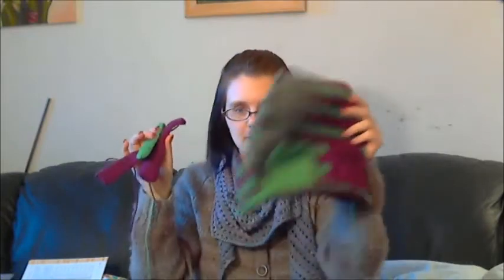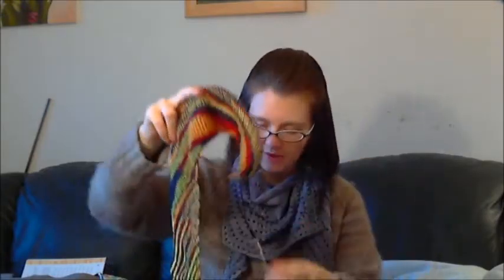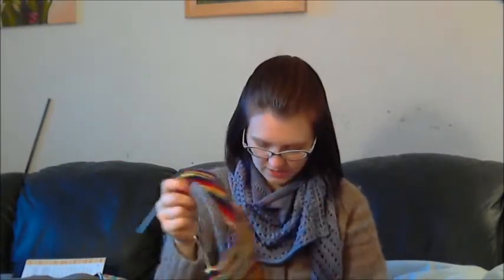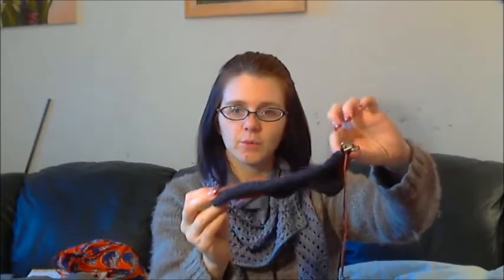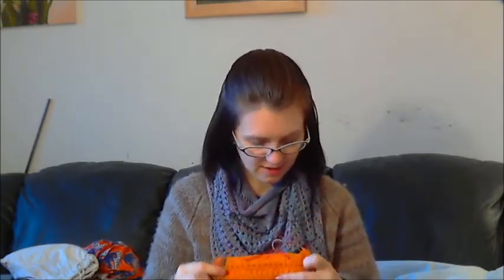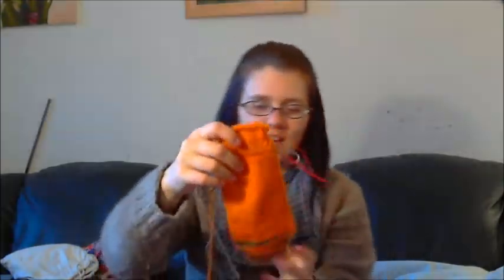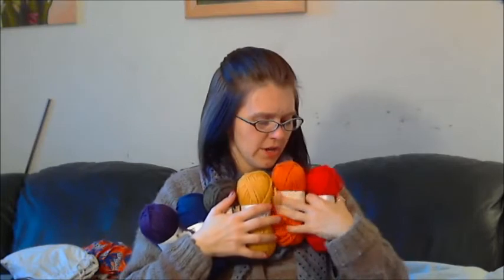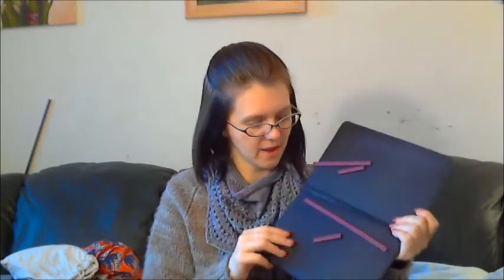Mel-Tran Designs Knitting Corner Episode 11 "Off the Cuff"